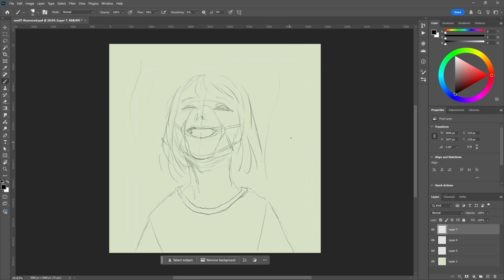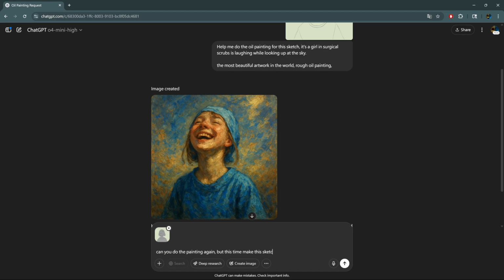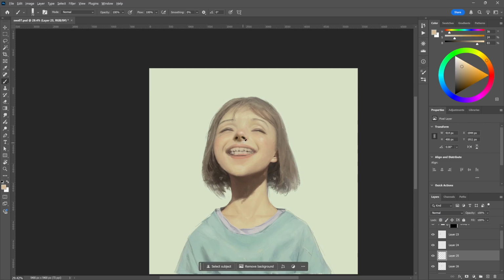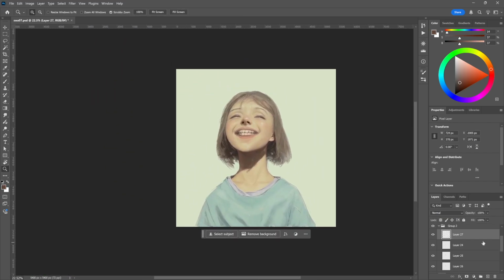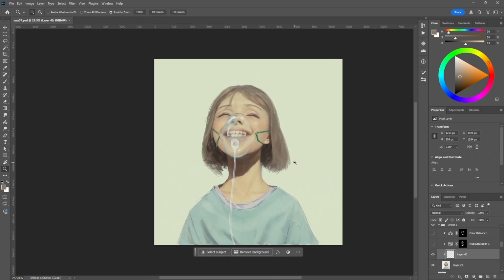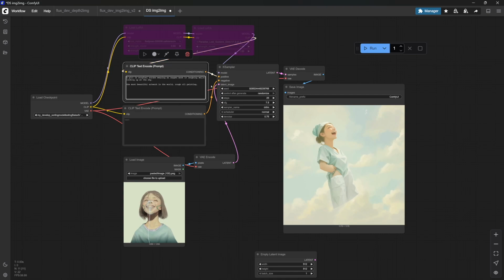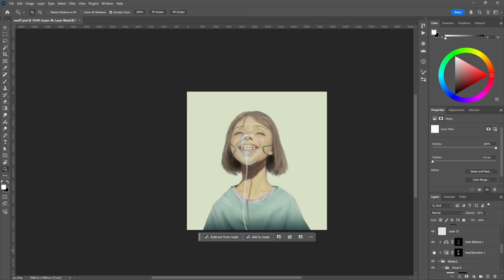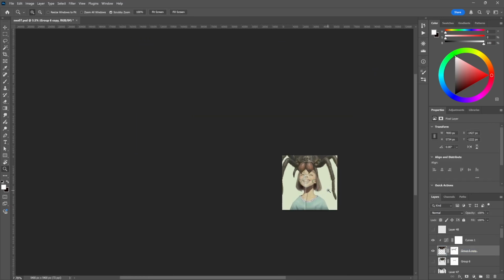PWA07 - How Does AI React to Sketches of Different Quality? | ComfyUI ChatGPT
How will AI render outline, silhouette, and color (with value) separately?